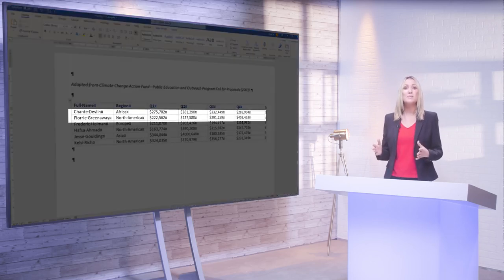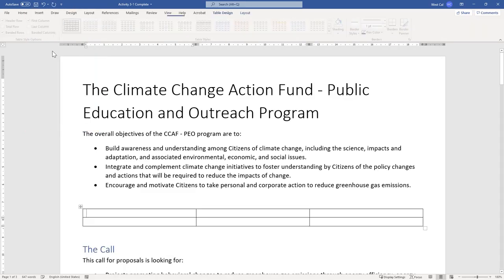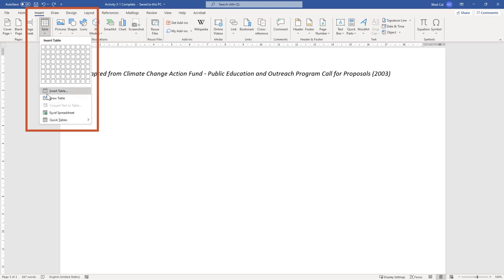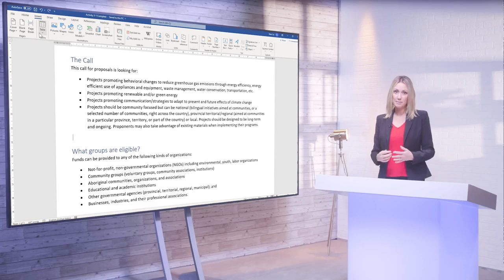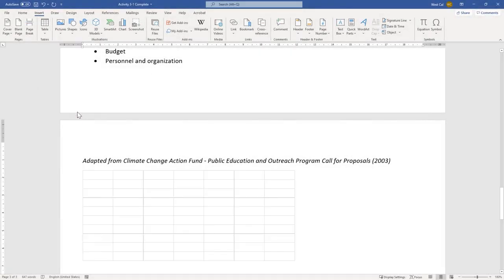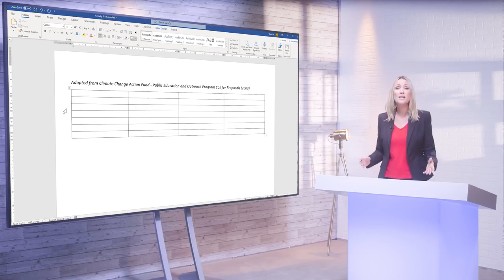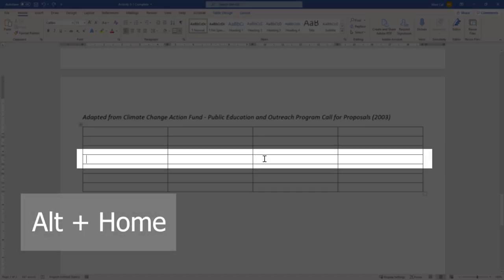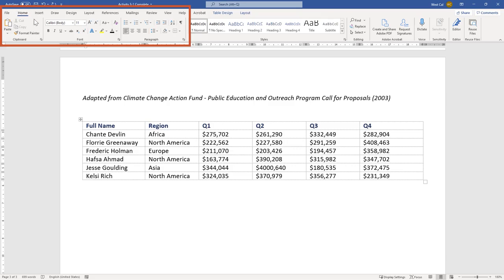Lecture 39 Insert a table